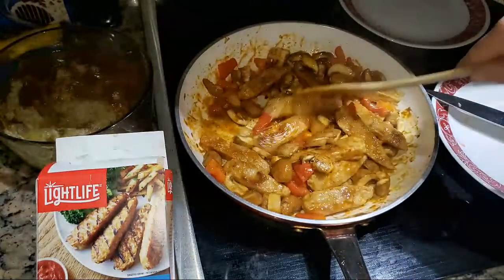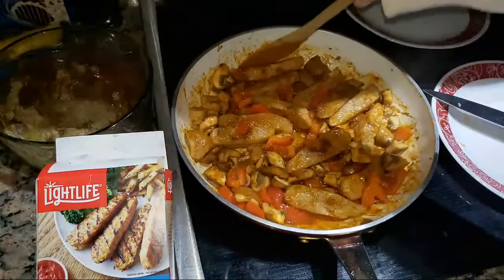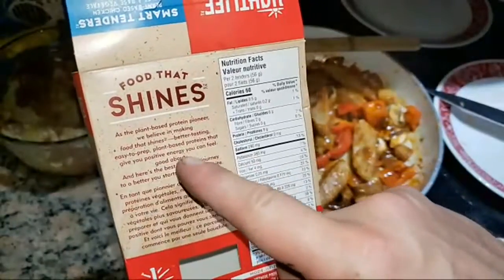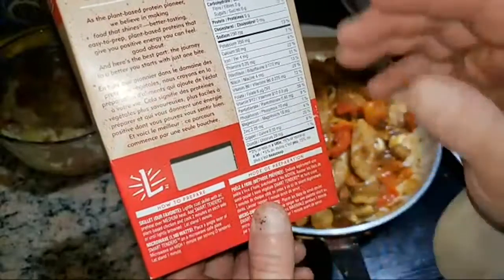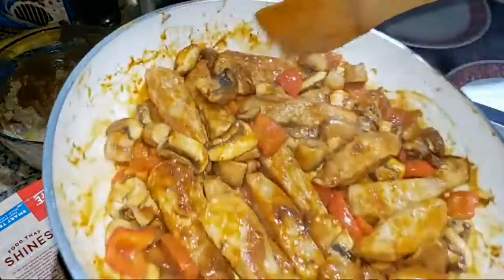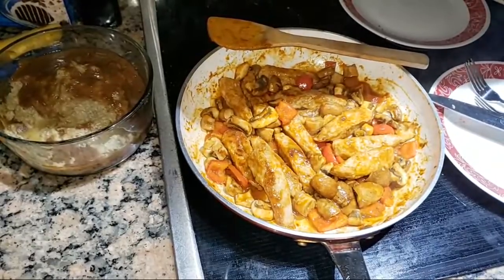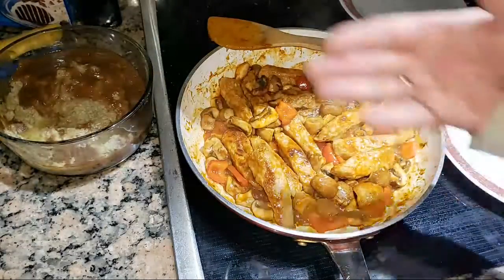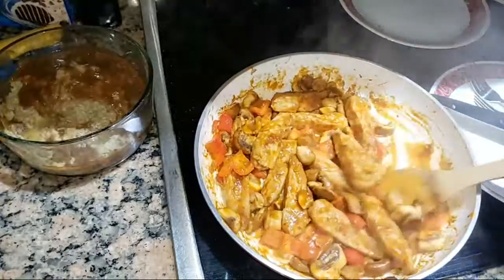Highlight 8:15 - 13:15 from Light Life Smart Tenders Plant Based Red Pepper Cremini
Click Here vegan cooking tutorial

 Smash the like share the video im live everyday making videos on youtube join my members only Gaming Section where i play with my members online in Call of Duty an other fun games maybe poker.